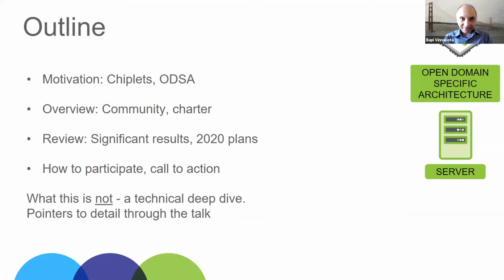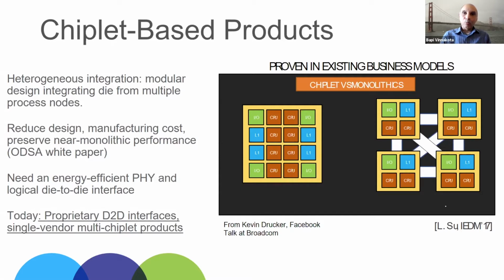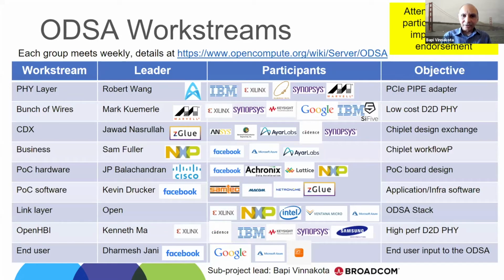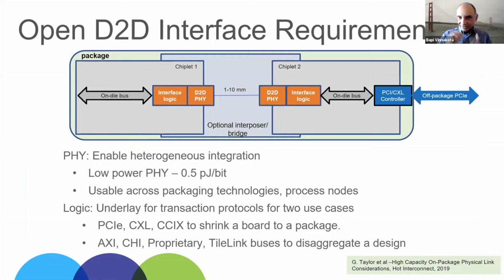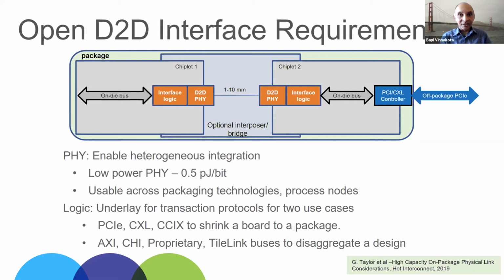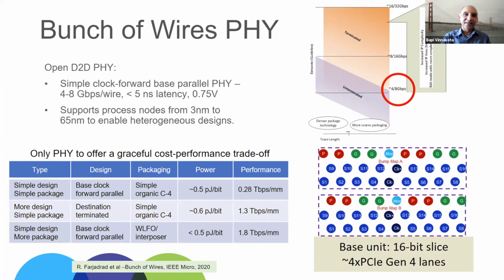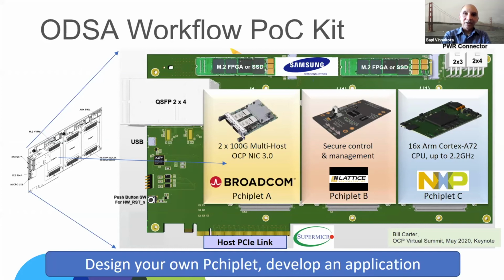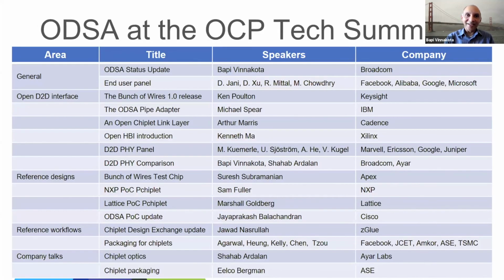An Introduction to the Open Domain-Specific Architecture (ODSA)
MEPTEC IMAPS Semiconductor Industry Speaker Series
Bapi Vinnakota
Project Lead - Open Domain-Specific Architecture
System Architect
Broadcom

The Open Domain-Specific Architecture is a project in the Open Compute Project that aims to establish open physical and logical interfaces for chiplets. With these open interfaces, the ODSA aims to create a marketplace of interoperable chiplets from multiple vendors. Participants can either provide IP to this marketplace or sell IP as chiplets. This will allow product designers to integrate best in class chiplets from multiple vendors. The ODSA aims to build on prior approaches to open chiplet interfaces by developing both open logical and physical interfaces.

The ODSA has grown to include active participation from over 35 companies including design automation vendors, hyperscalers, packaging service companies, semi equipment vendors, semi vendors, systems vendors and system integrators. This talk will review technical developments by the ODSA including:

1.) The first open logical and physical D2D interface for chiplets to be available
2.) Considerations for test and packaging in using chiplets from multiple vendors
3.) The specific system level benefits of chiplet-based designs in power and energy and an estimate of implementation complexity
4.) The proof-of-concept (PoC) prototyping activity for accelerator and interface design.